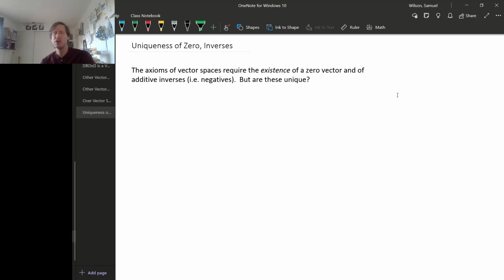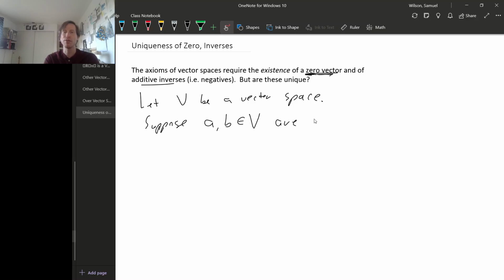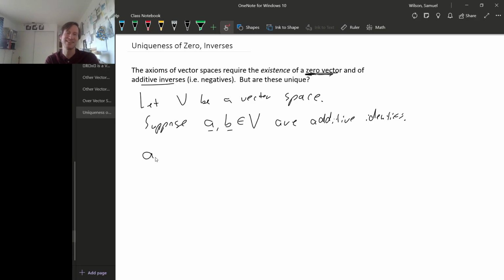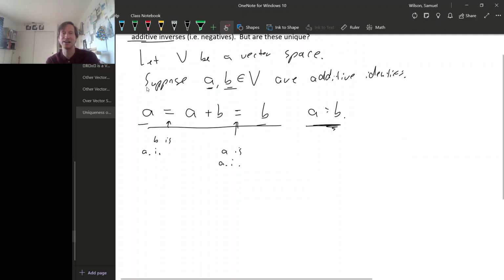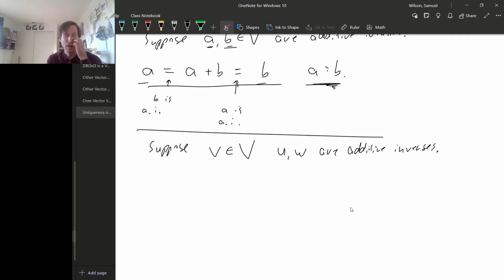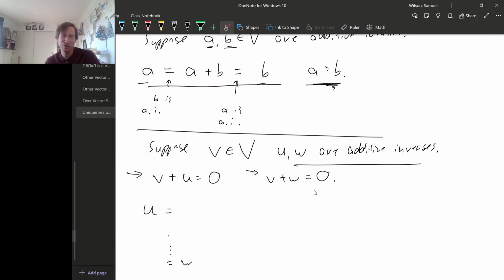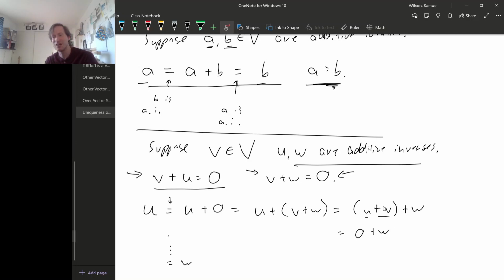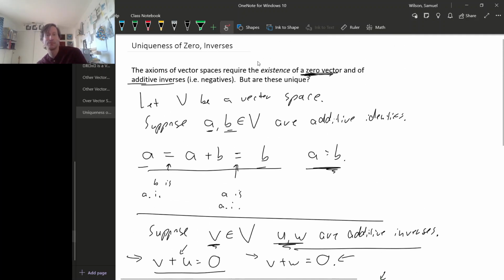9.1 3 - Uniqueness of Zero